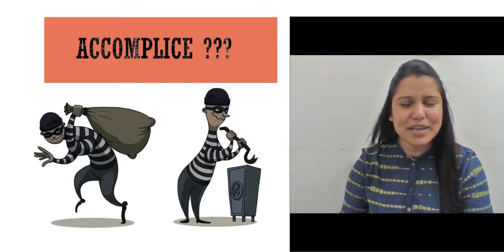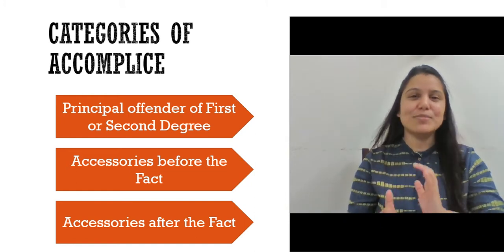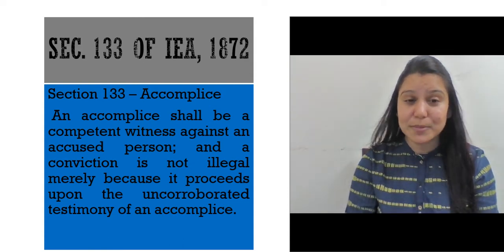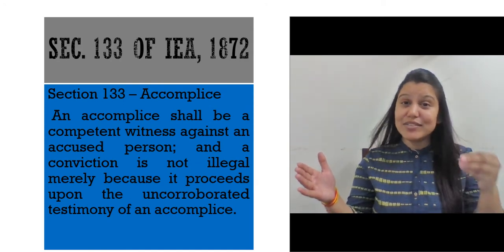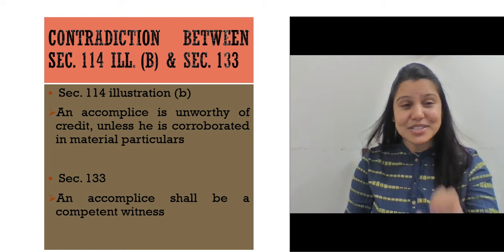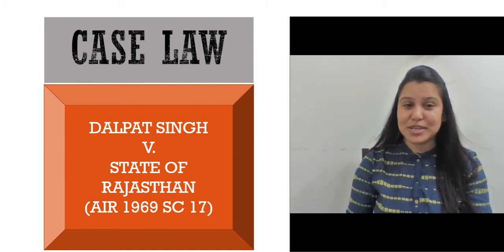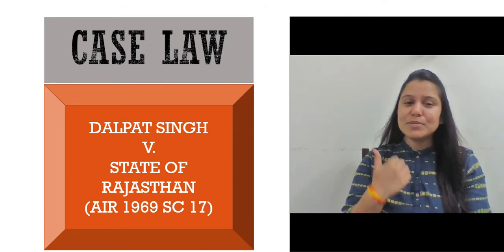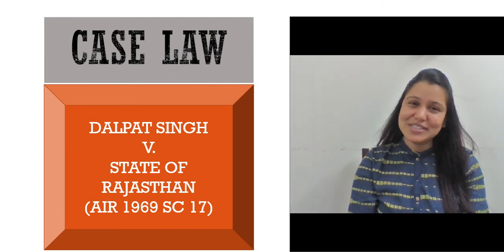L J SCHOOL OF LAW | BBALLB | SEM - 7 | LAW OF EVIDENCE | ACCOMPLICE WITNESS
BBALLB |
SEM-7|
LAW OF EVIDENCE |
ACCOMPLICE WITNESS